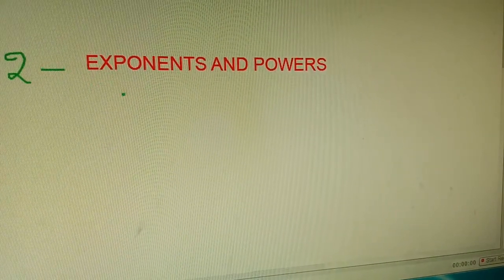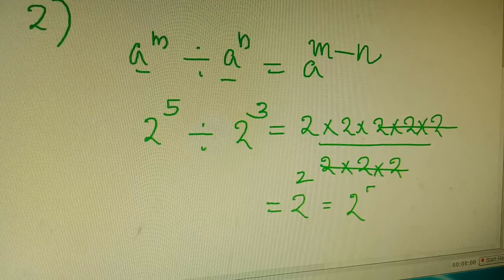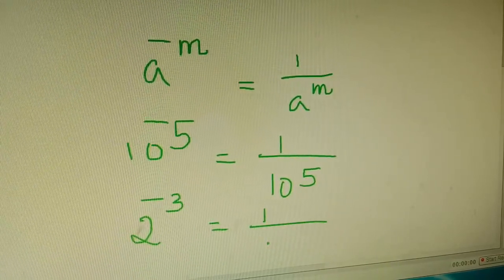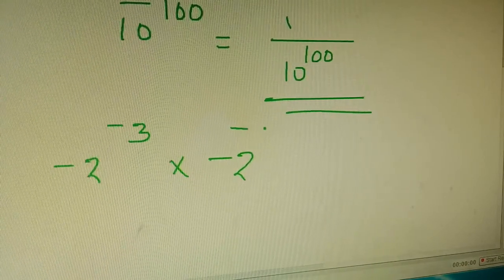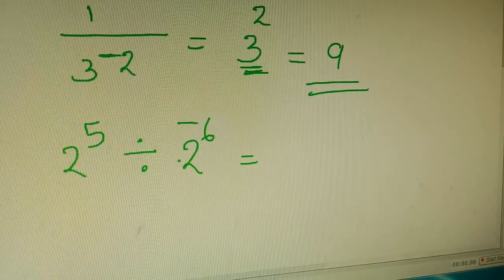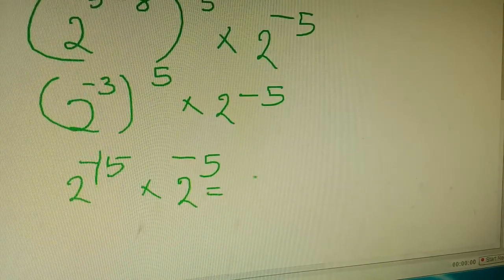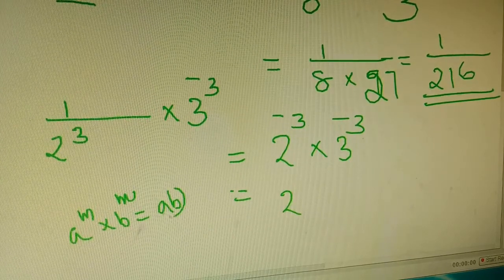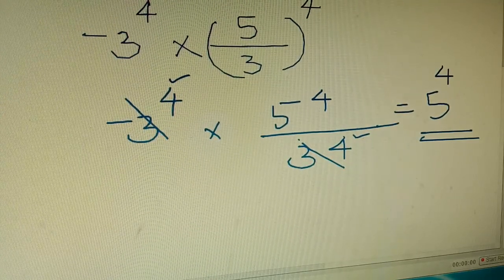Exponents and powers -chapter 12 class 8 NCERT math